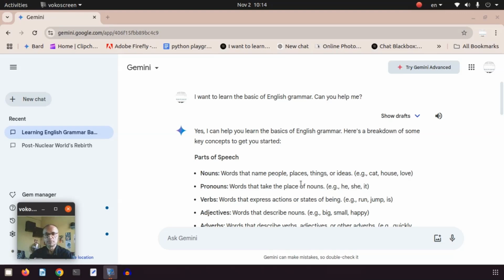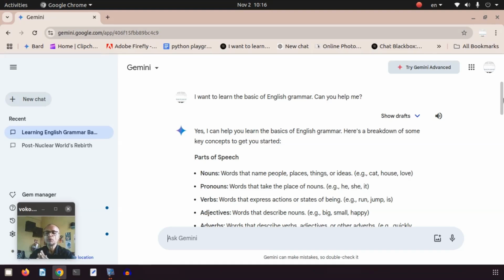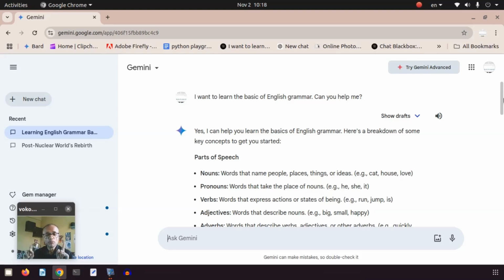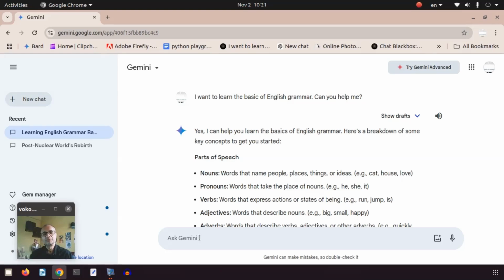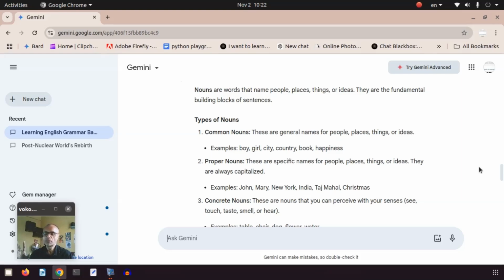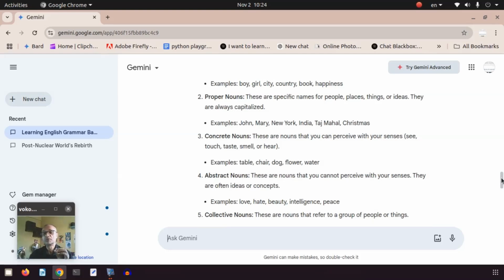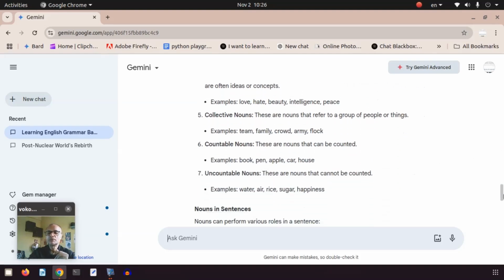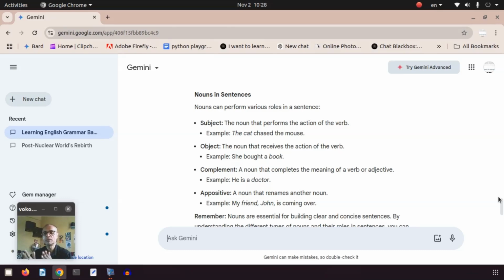Nouns | English Grammar with AI Tools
Let's learn englishgrammar with the help of aitools
Today we start with nouns